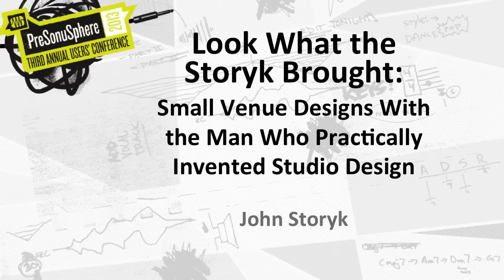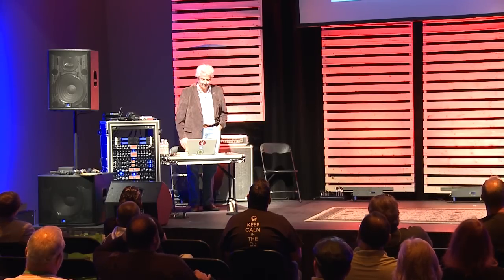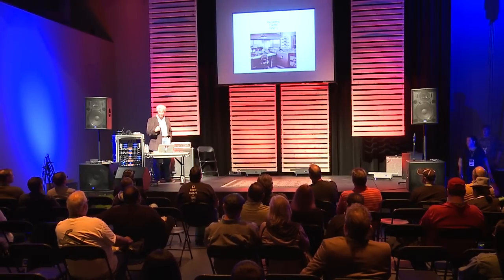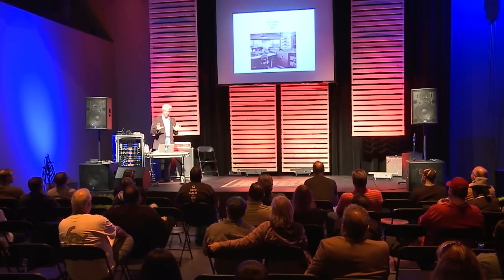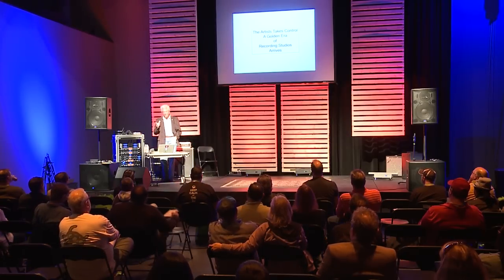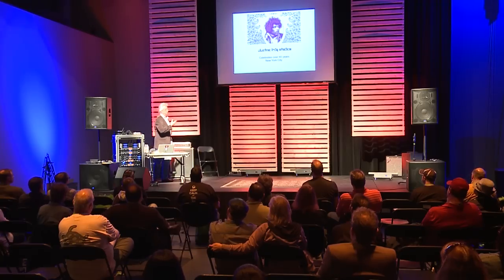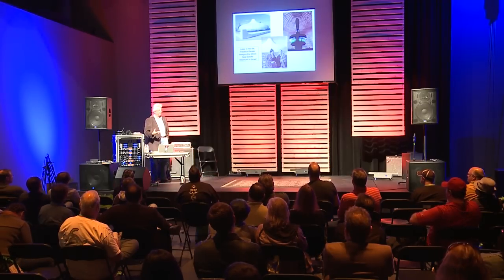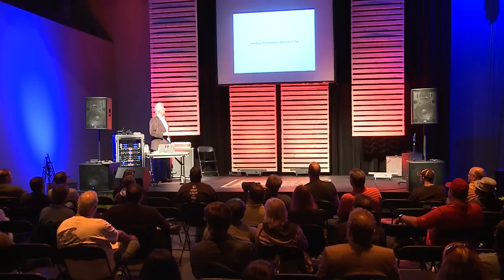PreSonuSphere 2013: Small Studio Design with John Storyk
We were incredibly lucky to have John Storyk from WSDG Design Group speak at PreSonuSphere 2013. John designed Jimi Hendrix's Electric Ladyland Studios in New York, as well as the recording studio in our brand-new PreSonus HQ.

John's presentation slides from this show can be obtained from the WSDG website.